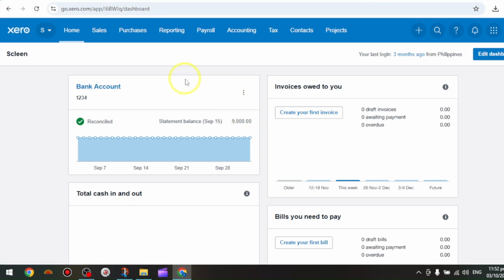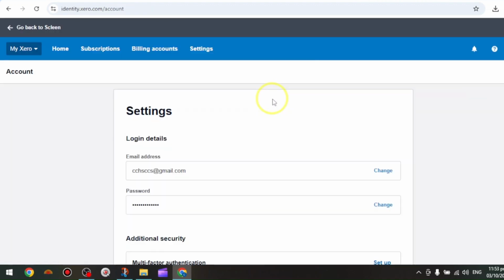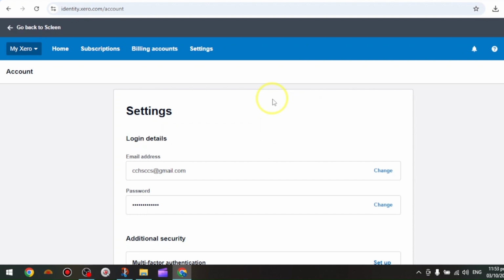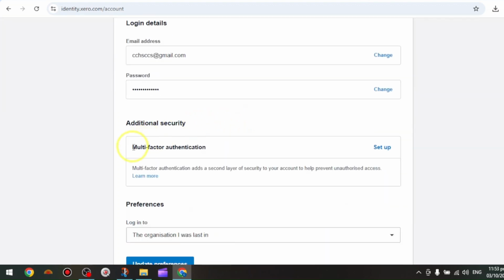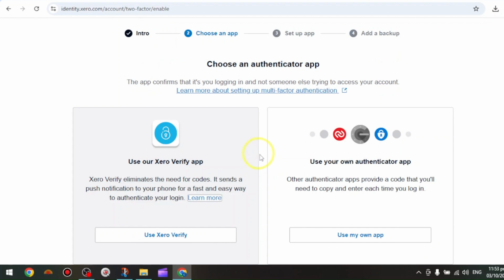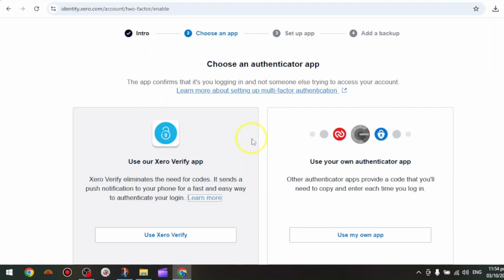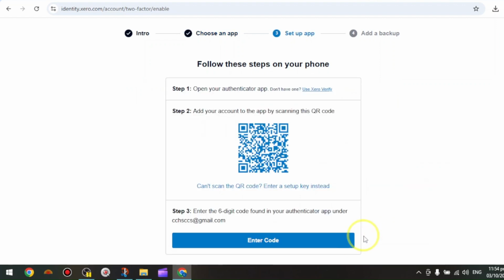How to Get Xero Qr Code 2025 (QUICKLY)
Need to access your Xero account quickly or set up two-step authentication? In this tutorial, you’ll learn how to get your Xero QR code step by step. We’ll show you where to find the QR code in Xero, how to scan it with an authenticator app, and how to secure your account using two-factor authentication (2FA).

Perfect for accountants, bookkeepers, and business owners who want to keep their Xero login safe and convenient.